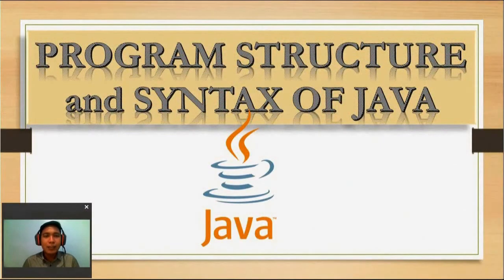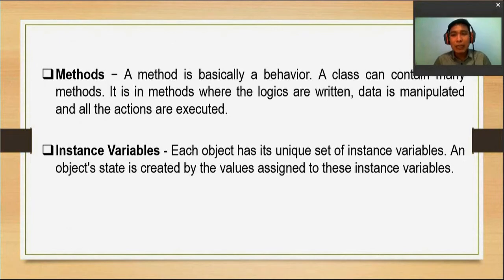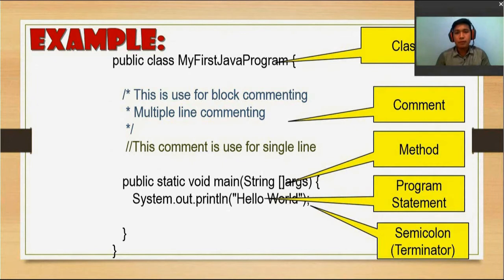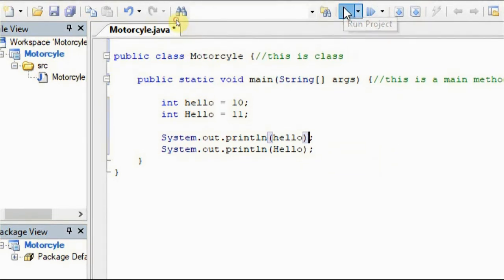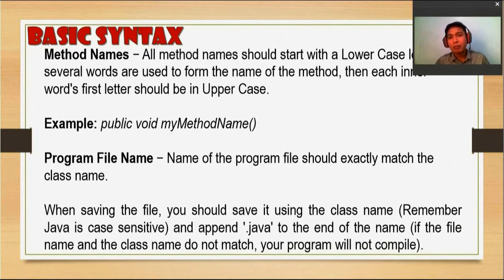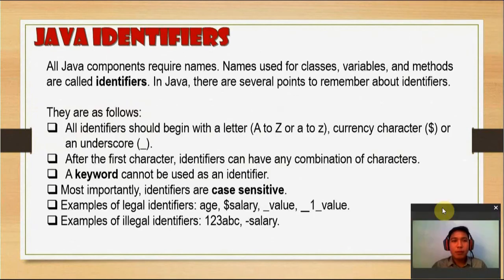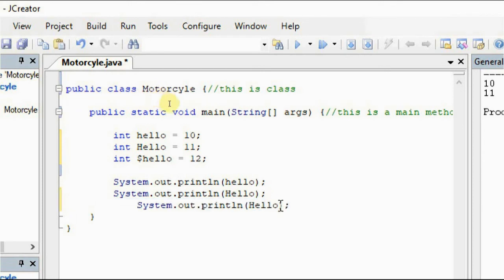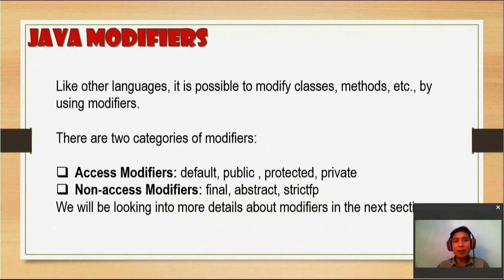Structure of Java Program and Basic Syntax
Hello Guys, This video will help you understand the basic parts of java program and basic syntax